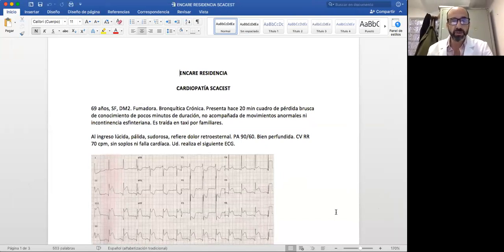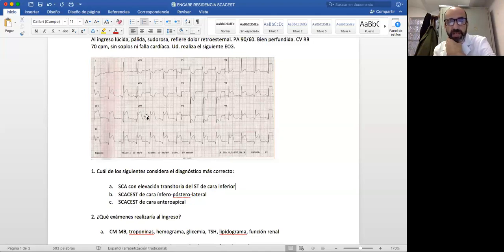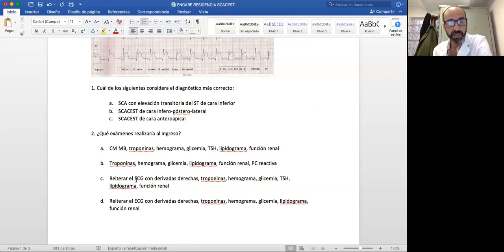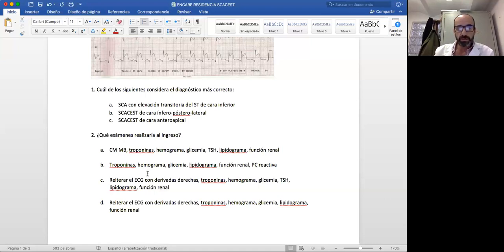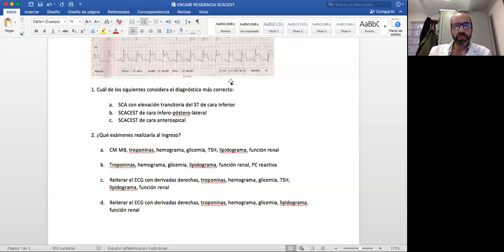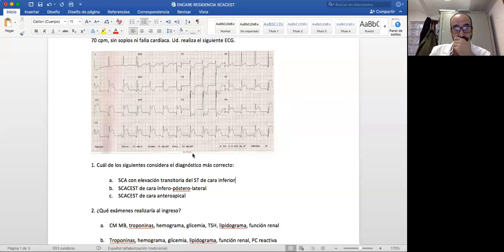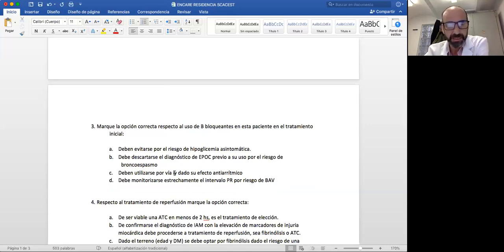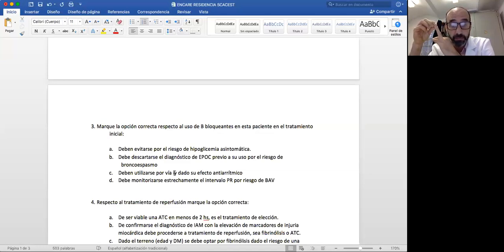SCA con elevación del ST - Clínica Médica